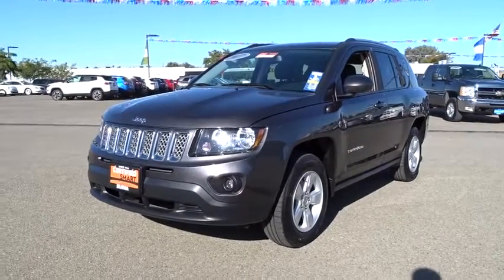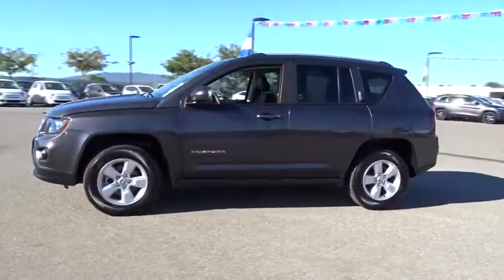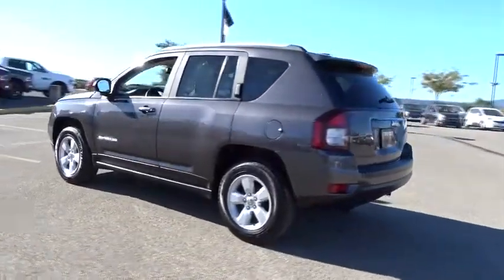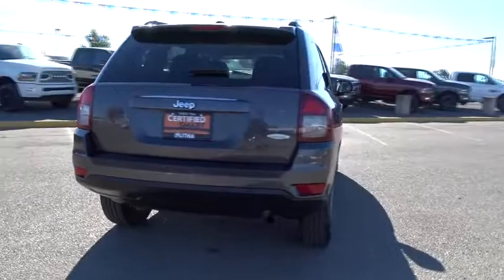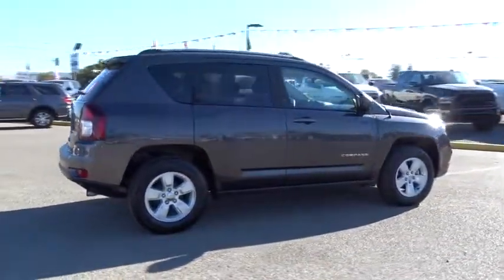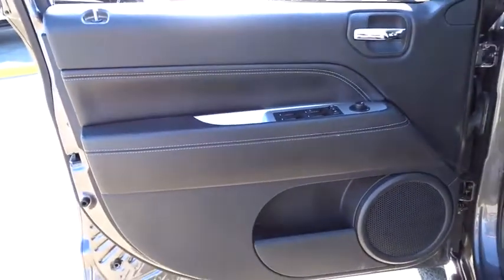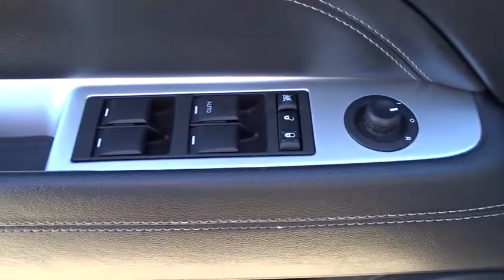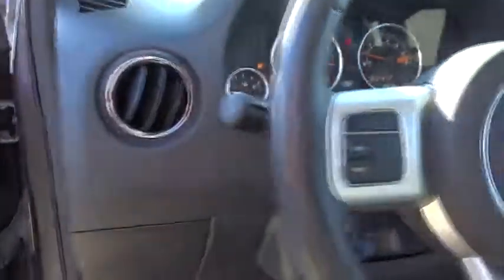2017 Jeep Compass Concord, Pleasant Hill, Walnut Creek, Martinez, Pittsburg, CA HD116494RC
2017 Jeep Compass

 4901 Marsh Dr.

PRICED TO MOVE $1,300 below Kelley Blue Book!, FUEL EFFICIENT 26 MPG Hwy/22 MPG City! CARFAX 1-Owner, Jeep Certified. Heated Seats, Satellite Radio, iPod/MP3 Input, Alloy Wheels, QUICK ORDER PACKAGE 24S. CLICK ME!KEY FEATURES INCLUDEHeated Driver Seat, Satellite Radio, iPod/MP3 Input Rear Spoiler, MP3 Player, Keyless Entry, Privacy Glass, Steering Wheel Controls, Child Safety Locks, Electronic Stability Control.OPTION PACKAGESENGINE: 2.0L I4 DOHC 16V DUAL VVT (STD), TRANSMISSION: CONTINUOUSLY VARIABLE TRANSAXLE II (STD), QUICK ORDER PACKAGE 24S Engine: 2.0L I4 DOHC 16V Dual VVT, Transmission: Continuously Variable Transaxle II, Remote Start System.A GREAT TIME TO BUYThis Compass is priced $1,300 below Kelley Blue Book.SHOP WITH CONFIDENCE7-Year/100,000-Mile Powertrain Limited warranty, 125-Point Inspection and Reconditioning, 3-Month/3,000-Mile Maximum Care Coverage, Some of our pre-owned vehicles may have unrepaired safety recalls. Check vinrcl.safercar.gov/vin/, Rental Car Allowance, 24-Hour Roadside Assistance, 24-Hour Towing, Lifetime Certified Warranty Upgrades Available, Carfax Vehicle History Report, Introductory 3-month subscription to SiriusXM Satellite RadioBUY FROM AN AWARD WINNING DEALERAll Pre-owned vehicles go through a stringent 160-point inspection process and come with a standard 60-day/3,000 mile warranty to give you peace of mind that you are buying a quality pre-owned vehicle!Pricing analysis performed on 9/19/2017. Fuel economy calculations based on original manufacturer data for trim engine configuration. Please confirm the accuracy of the included equipment by calling us prior to purchase.Some of our Pre-Owned vehicles may be subject to unrepaired safety recalls. Check for a vehicle's unrepaired recalls by VIN at
TRANSMISSION: CONTINUOUSLY VARIABLE TRANSAXLE II  (STD),QUICK ORDER PACKAGE 24S  -inc: Engine: 2.0L I4 DOHC 16V Dual VVT  Transmission: Continuously Variable Transaxle II  Remote Start System,ENGINE: 2.0L I4 DOHC 16V DUAL VVT  (STD),Front Wheel Drive,Power Steering,ABS,Front Disc/Rear Drum Brakes,Brake Assist,Aluminum Wheels,Tires - Front All-Season,Tires - Rear All-Season,Temporary Spare Tire,Heated Mirrors,Power Mirror(s),Rear Defrost,Privacy Glass,Intermittent Wipers,Variable Speed Intermittent Wipers,Rear Spoiler,Power Door Locks,Fog Lamps,Automatic Headlights,AM/FM Stereo,CD Player,Satellite Radio,MP3 Player,Auxiliary Audio Input,Steering Wheel Audio Controls,Bluetooth Connection,Pass-Through Rear Seat,Rear Bench Seat,Adjustable Steering Wheel,Power Windows,Leather Steering Wheel,Keyless Entry,Cruise Control,A/C,Cloth Seats,Vinyl Seats,Bucket Seats,Auto-Dimming Rearview Mirror,Driver Vanity Mirror,Passenger Vanity Mirror,Floor Mats,Heated Front Seat(s),Engine Immobilizer,Traction Control,Stability Control,Front Side Air Bag,Tire Pressure Monitor,Driver Air Bag,Passenger Air Bag,Front Head Air Bag,Rear Head Air Bag,Passenger Air Bag Sensor,Child Safety Locks